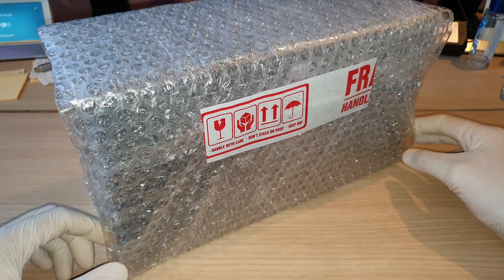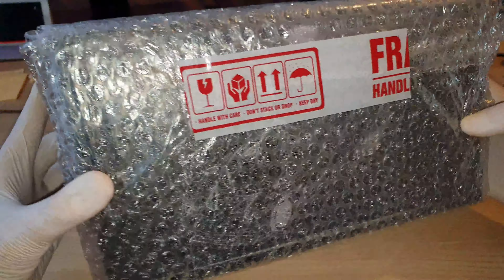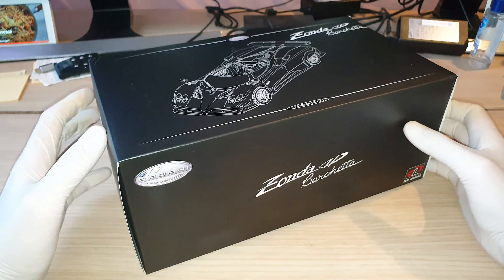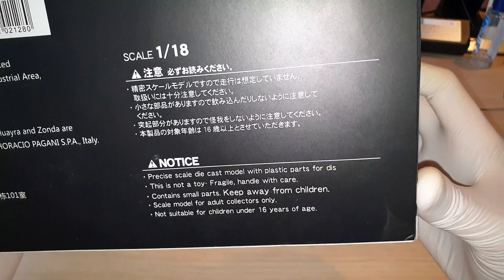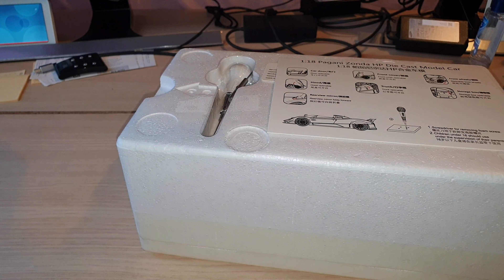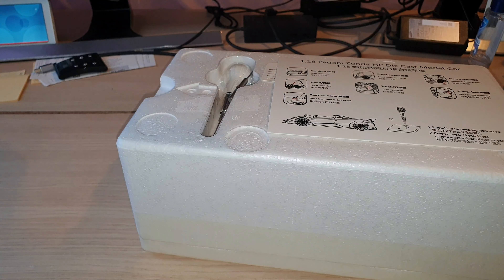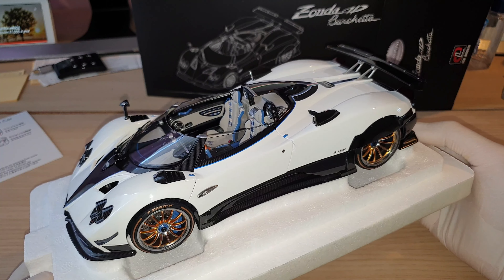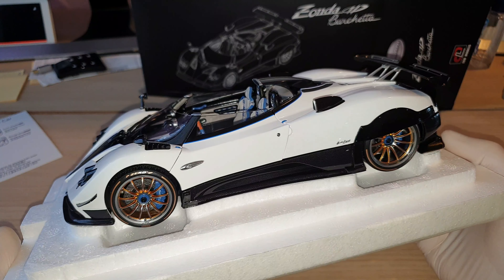Unboxing!!! 1:18 Hypercar from LCD Models in 2023 !! IMPRESSIVE !!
Quick unboxing video of something amazing newly released by LCD Models in 2023, this is a highly detailed model made of diecast with full opening features. Not what I expected but I was pleasantly surprised by the quality and level of details on this model. There are very limited supply so grab one while it lasts . . .